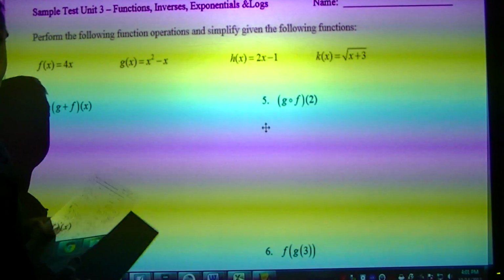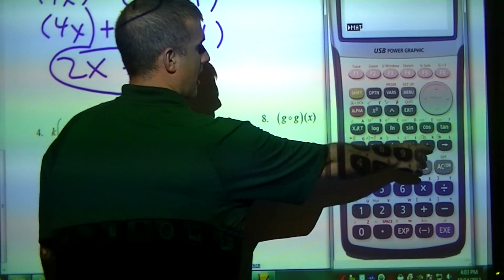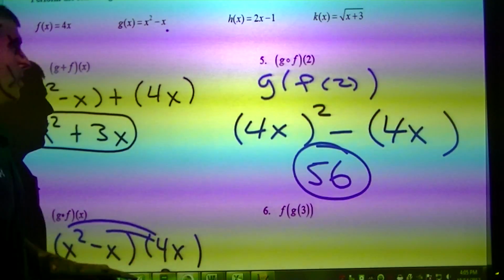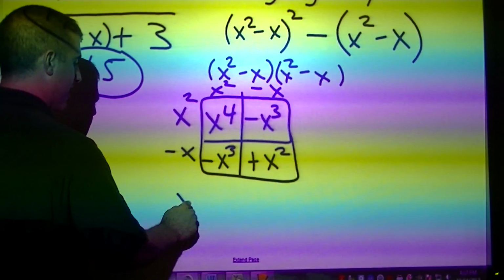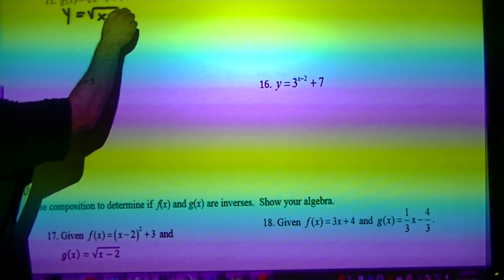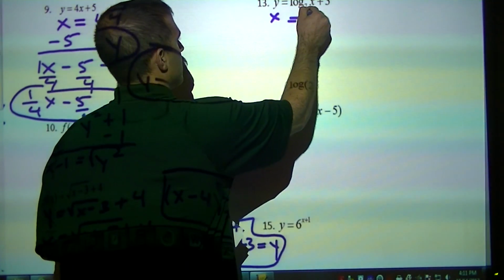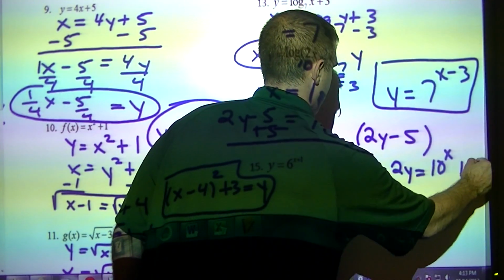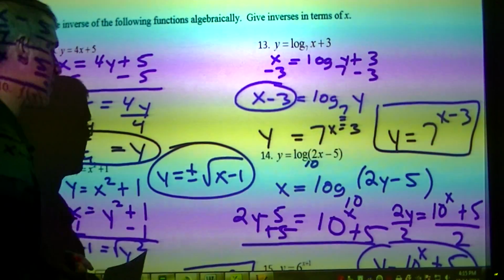Algebra 2 Chapter 3 Review Part 1 OPHS